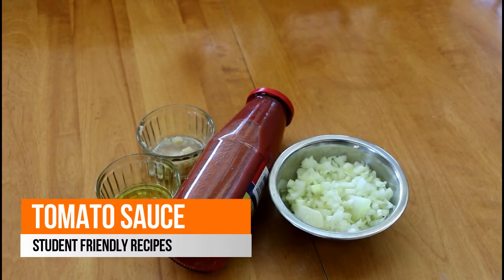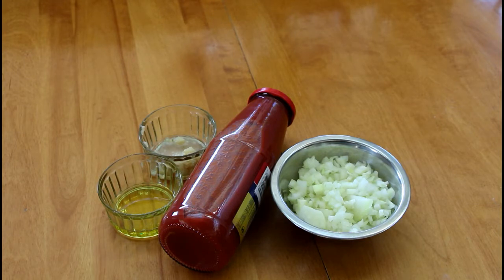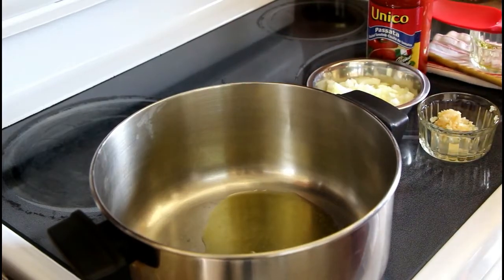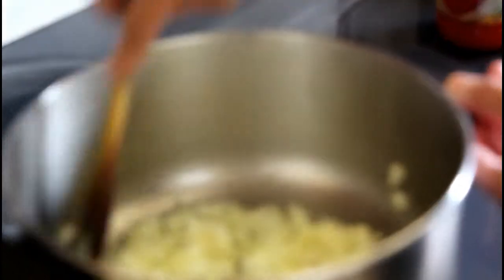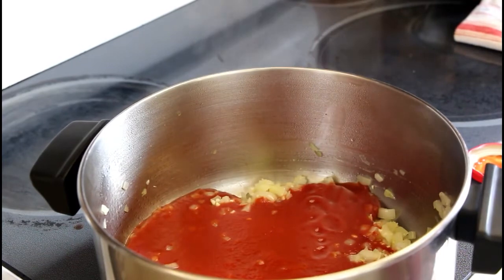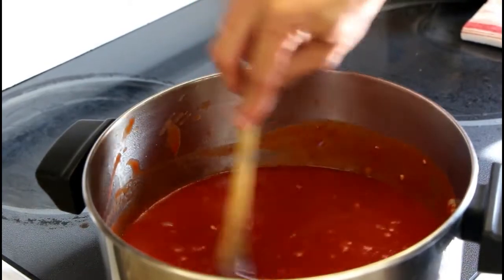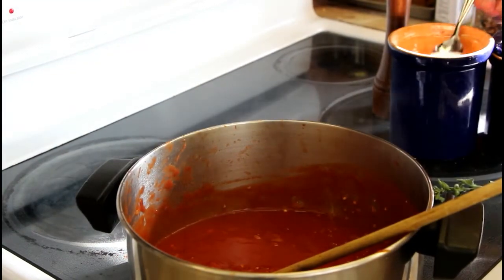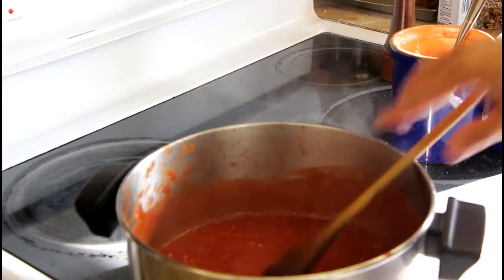How to Make a Basic Tomato Sauce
An instructional video on how to make a basic tomato sauce. This sauce can be used for dishes such as pasta or pizza.